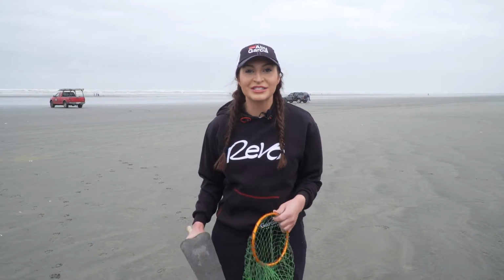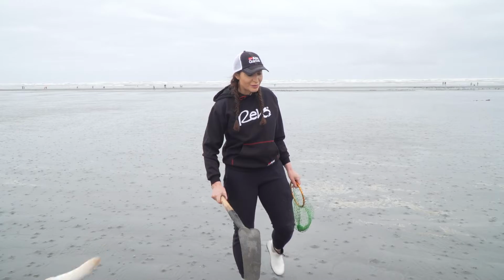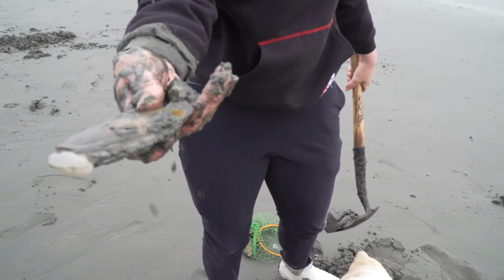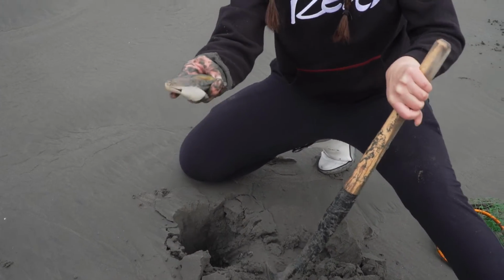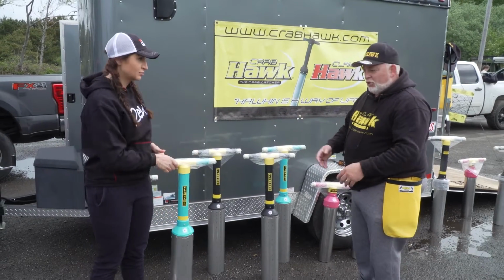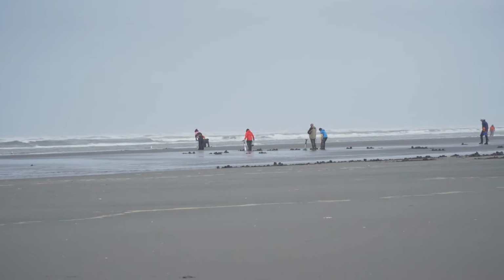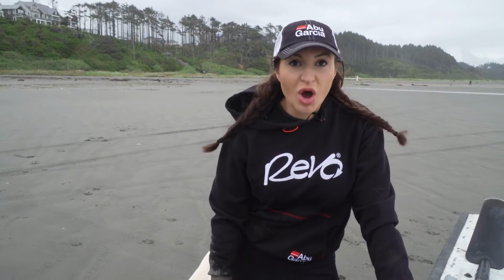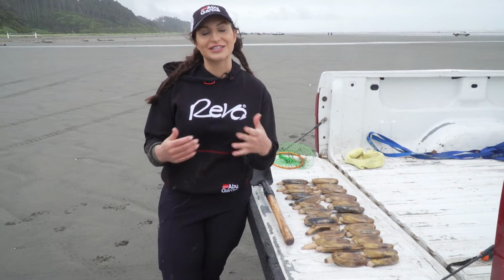HOW TO DIG RAZOR CLAMS IN WASHINGTON | BAD ASH OUTDOORS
Want to learn how to dig razor clams? I show how I do it with a shovel (traditional method). Huge thanks to Letty Potter for my awesome shovel, made with love.

Have you been clam digging? What method do you use?

AMAZON LINK TO PURCHASE MY HUK BOOTS